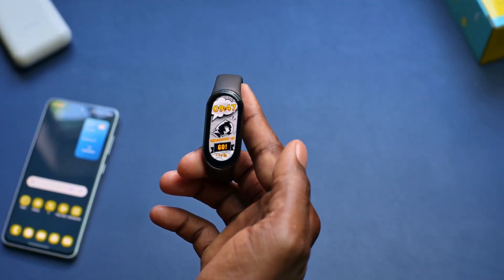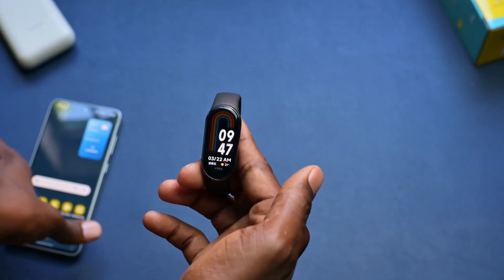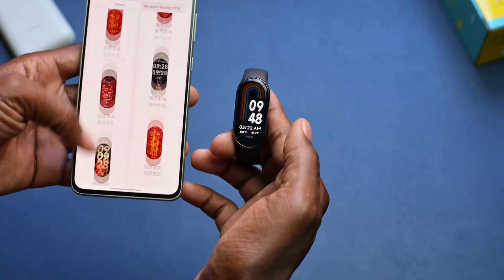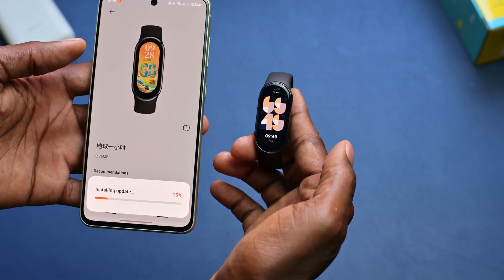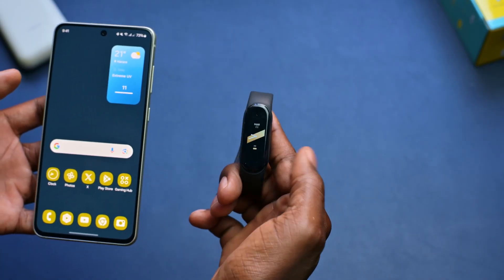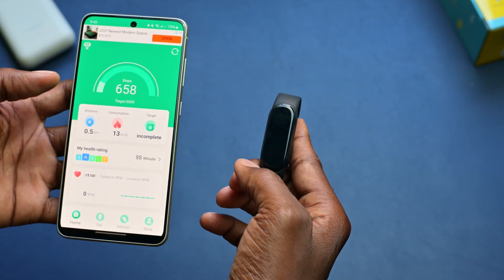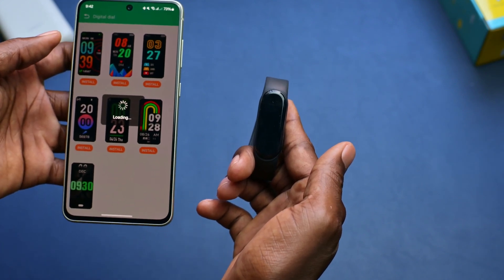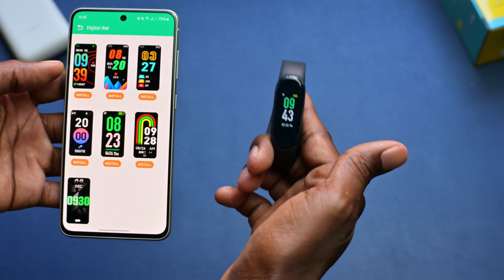How to change wallpaper in smartwatch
In this tutorial, we'll show you how to easily change the wallpaper on your smartwatch. Whether you want to customize your watchface or update it to match your outfit, this step-by-step guide will help you make the change in no time. Watch and learn how to change wallpaper in your smartwatch!